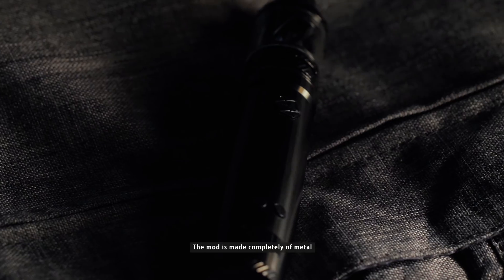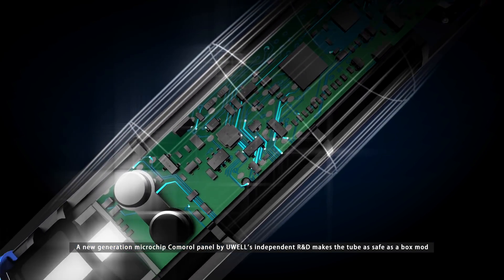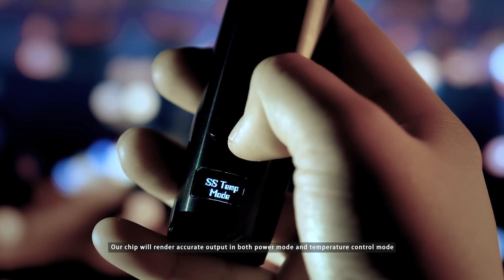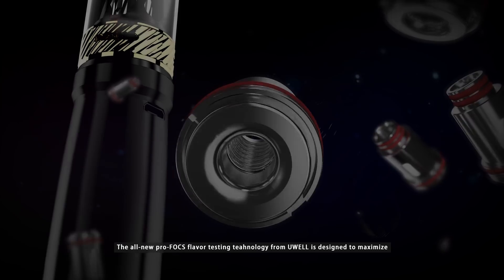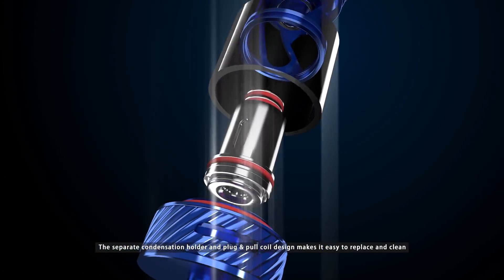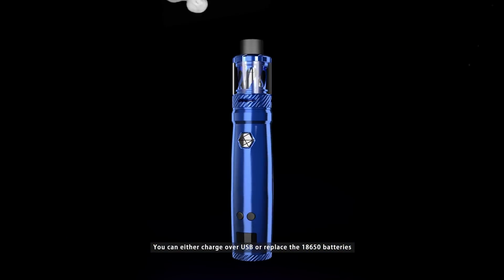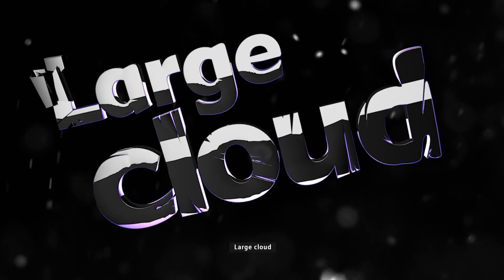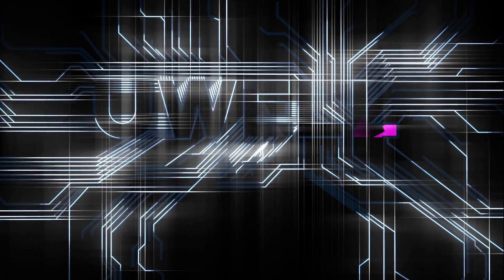UWELL Nunchaku Starter 80w Kit | Best Regulated Tube Kit in 2018 | Elegomall.com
We are proud to introduce you the best and most exquisite 80w vape kit which is a compact size, ultra-low power, large cloud, long lasting vape.

We are giving away Smok G Priv 2 Kit Luxe Edition and Aspire SkyStar Kiy with Revvo tank  now, check it out here please

The coils used in this video is from Demon Kille, which works great at vape accessory↓